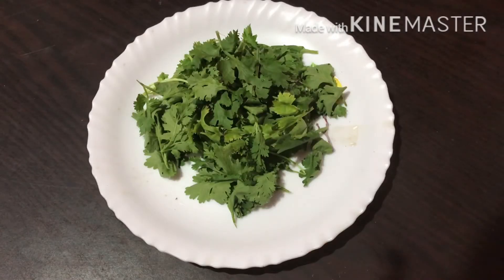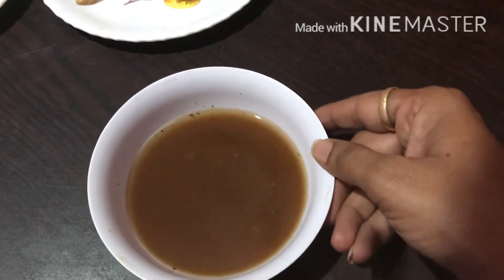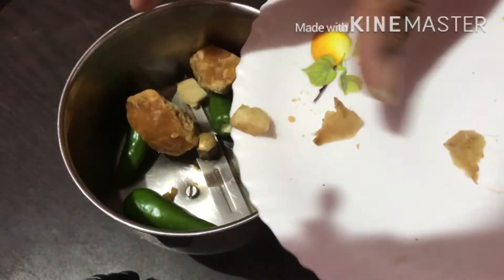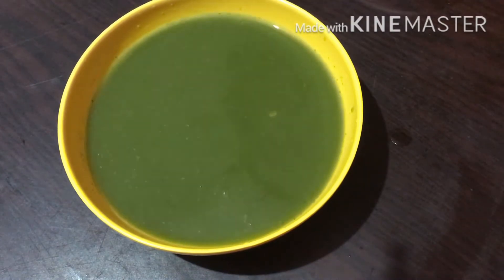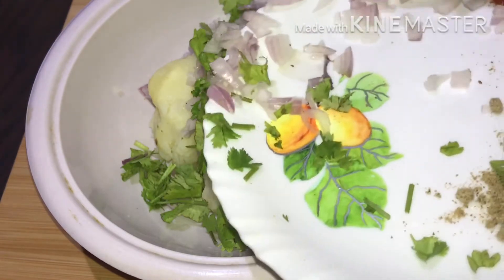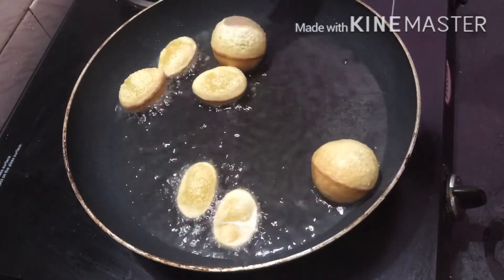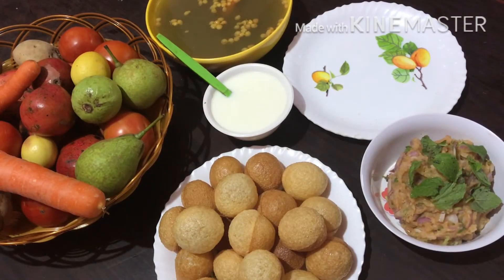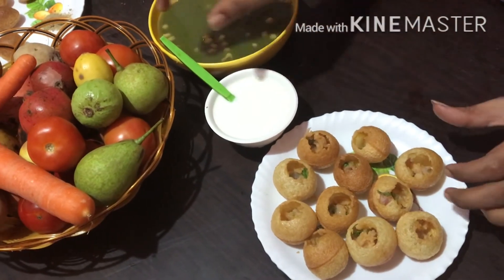Pani puri evening snacks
Pani puri evening snacks very testy and very easy recipe